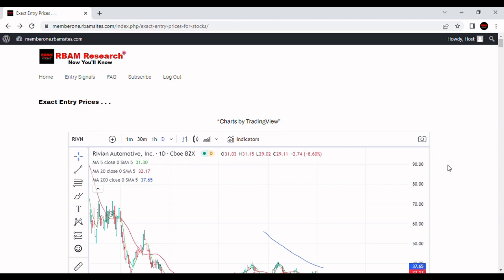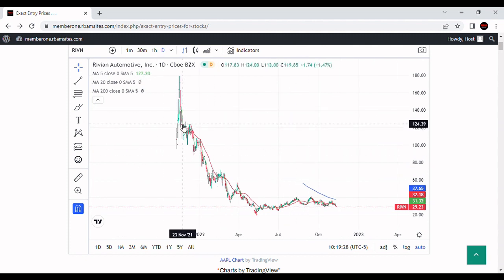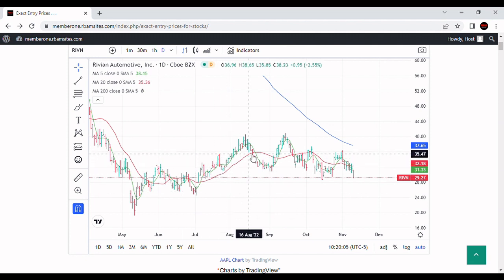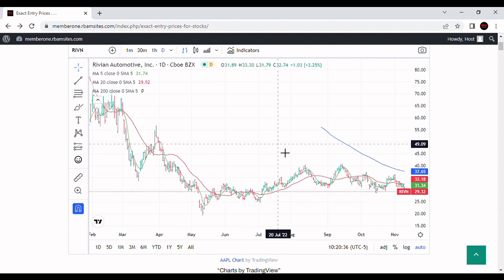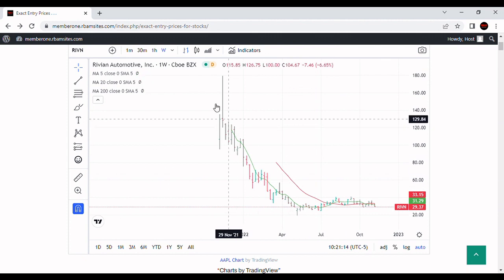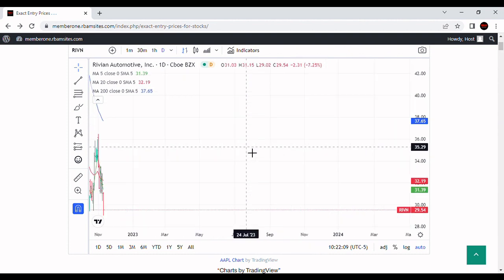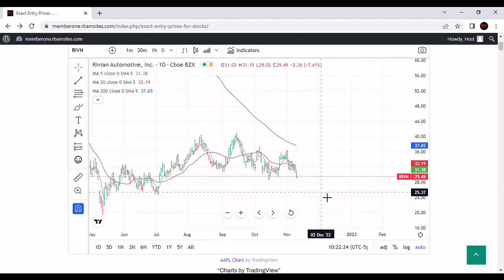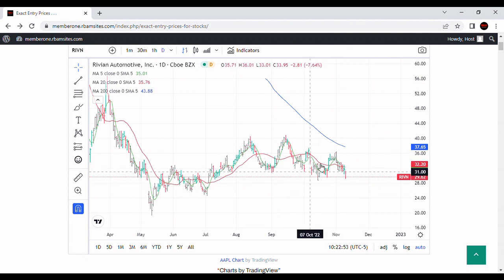Rivian, Rivian Stock, Rivian Stock Today, Technical Analysis [and exact Algo Trading entry prices].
This video discusses Rivian, Rivian Stock, Rivian Stock Today with Technical Analysis and exact Algo Trading entry prices.

A Rivian, Rivian Stock, Rivian Stock Today with Technical Analysis and exact Algo Trading entry prices table on our website with exact entry prices is updated every weekday by 7am at RBAM Research®.

This video relates to: rivian, rivian stock, rivian stock today, algo trading, rivn , rivn stock prediction 2022, rivn stock price 2022, rivn stock today, $rivn stock price, $rivn stock prediction 2022, rivn stock analysis, rivn stock news, rivn stock prediction, rivian stock prediction 2022, rivian stock price prediction, rivian stock prediction, rivian stock analysis, rivian stock price, rivn, rivn stock price, rivian stock news, rivian stock today, ev stocks, rivian stock, rivian stock earnings, should i buy rivian stock, is rivian stock a buy, rivn, rivn stock, rivian stock today, rivian stock ipo, rivian stock forecast, rivian stock update, op stocks to buy now, stocks to buy now, stock, stocks to buy, stocks, stock, bear market, growth stocks, best stocks to buy now, trade ideas, stock screener, stock scanner